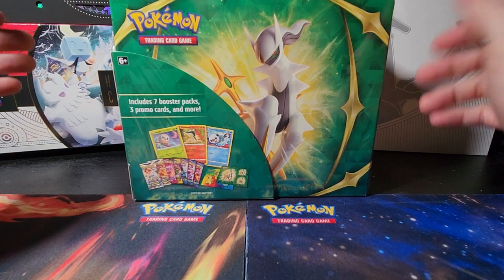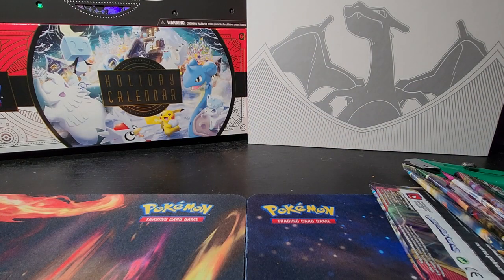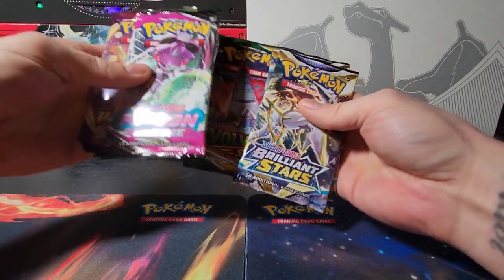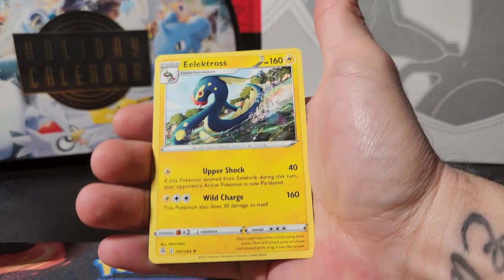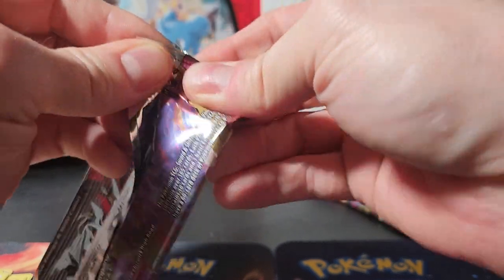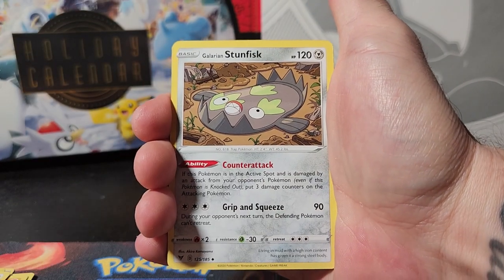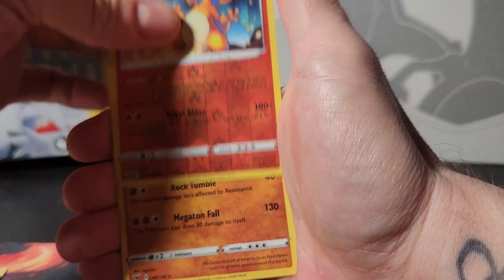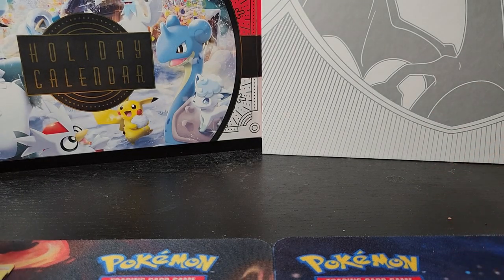Pokemon Collectors Box?!?!?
I'm opening a pokemon treasure box this week. Half and half on whether it was the package was messed with or not. None the less 2 amazing pulls.

Find out whether this $40 box was worth it.